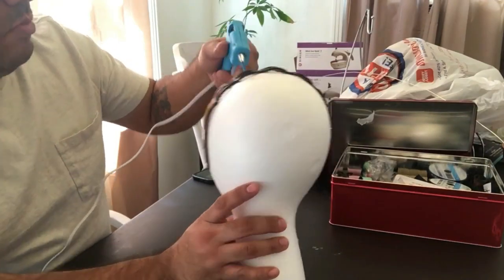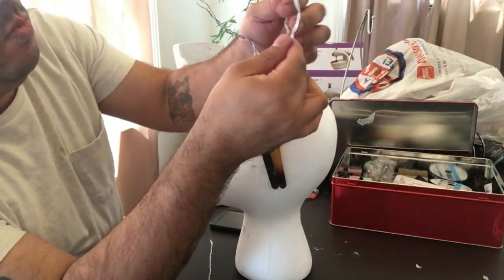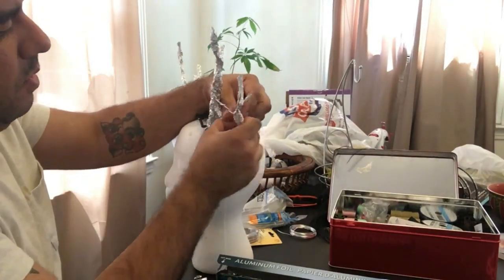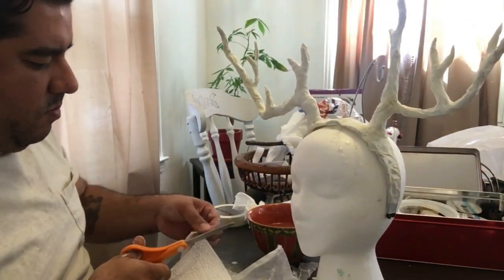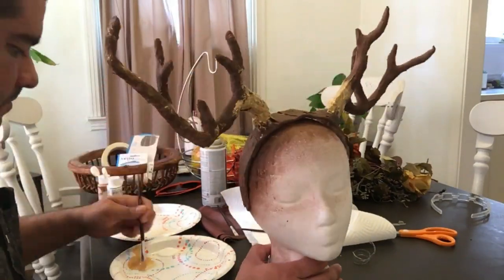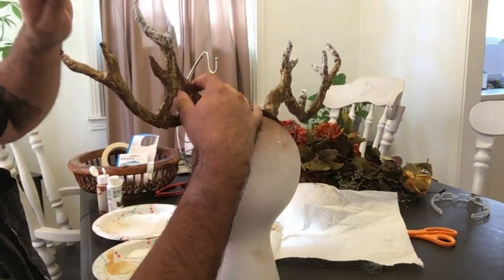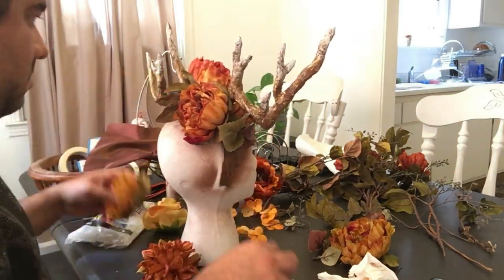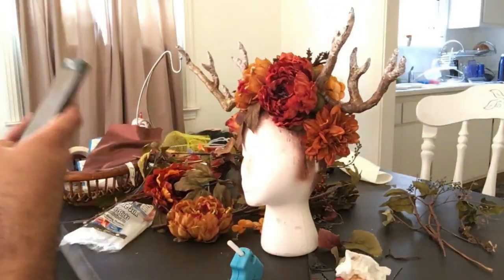How to Make a Deer/Fawn Antler Headpiece!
I created thtis stunning headpiece for an upcoming shoot, and wanted to show you all everything that went into it.  Let me know what you think, everything here you can find at your local craft store.